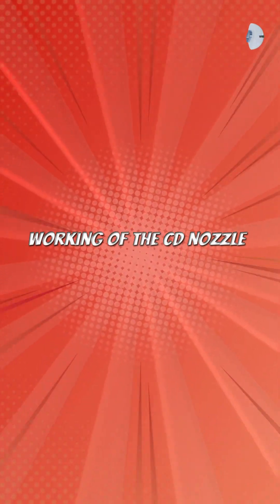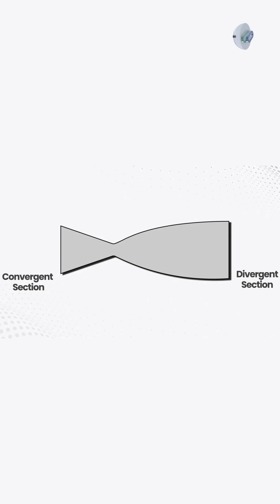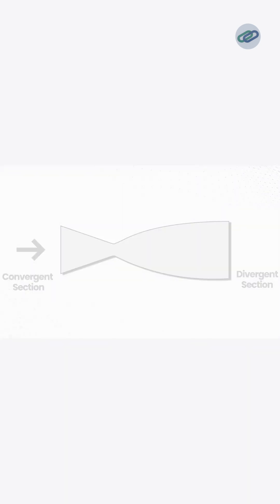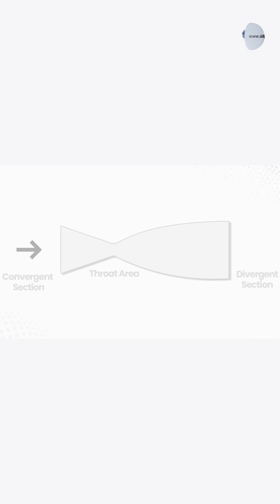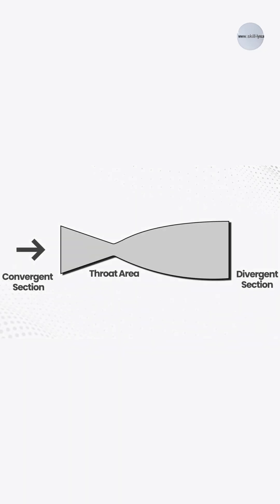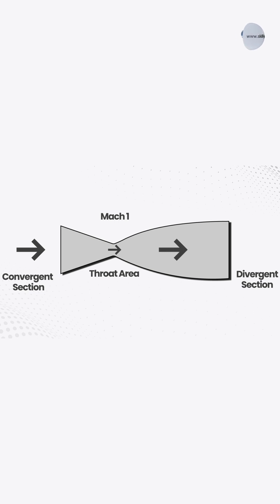Working of the CD Nozzle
The Convergent-Divergent Nozzle is a simple, cost-effective device that gives rockets the thrust to carry tonnes of payload against Earth's gravity. Watch the video till the end to get a better understanding the design, the working, and the role of CFD in the design of this device.